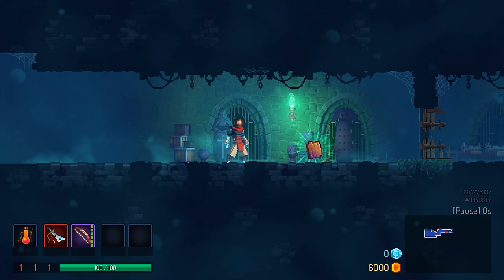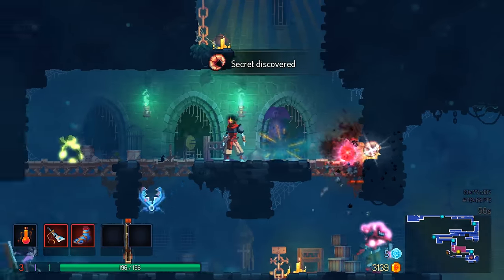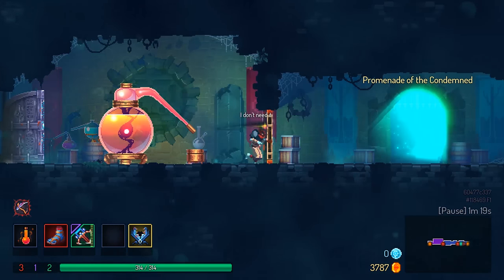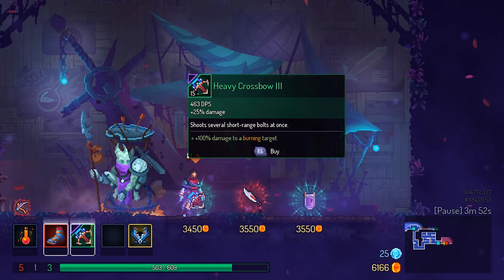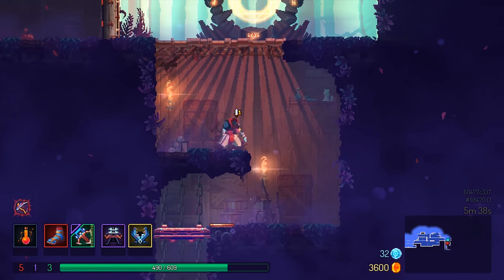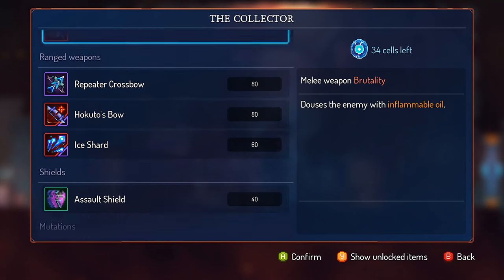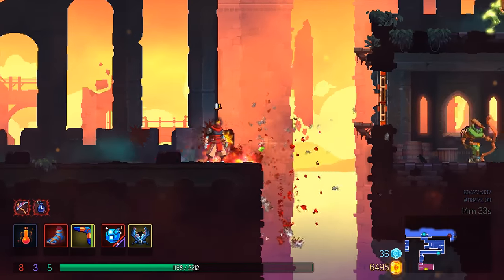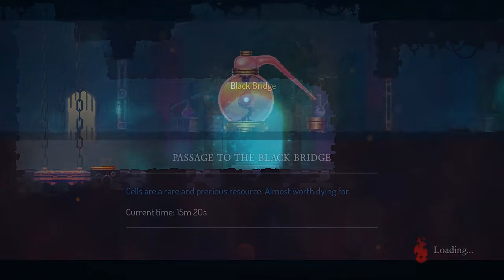Thet Plays Dead Cells Part 3: Super Shovel [Baguette Update]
Today on Dead Cells, the game keeps giving me items that are way above my pay grade.

Welcome to Thet Plays Dead Cells, a roguelike Metroidvania (or, as Motion Twin likes to call it, a Roguevania) with quick, crisp action and lots of cool environments to explore. Dead Cells is currently in early access and there isn't a whole lot when it comes to story yet, but what it lacks in story it more than makes up for in amazing gameplay.

From the developer: "Dead Cells is a rogue-lite, metroidvania action-platformer. You'll explore a sprawling, ever-changing castle... assuming you’re able to fight your way past its keepers in 2D souls-lite combat. No checkpoints. Kill, die, learn, repeat."